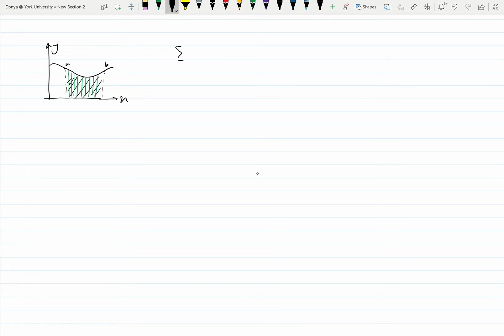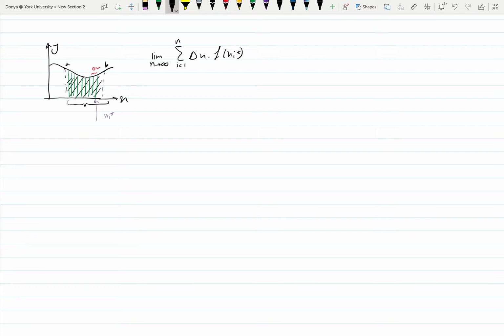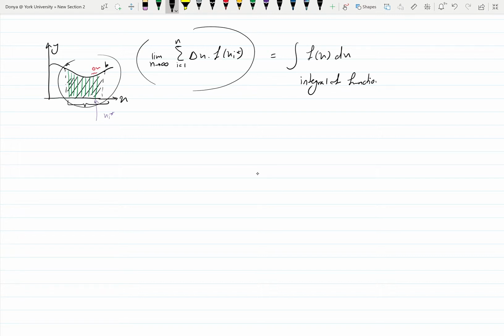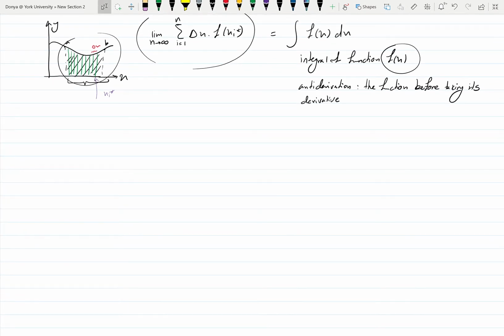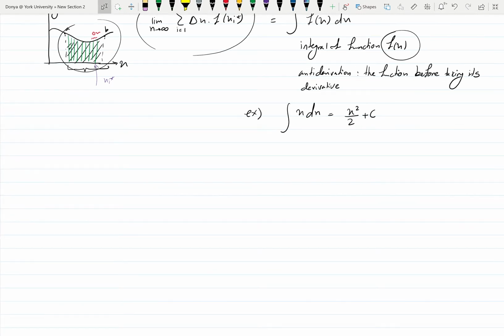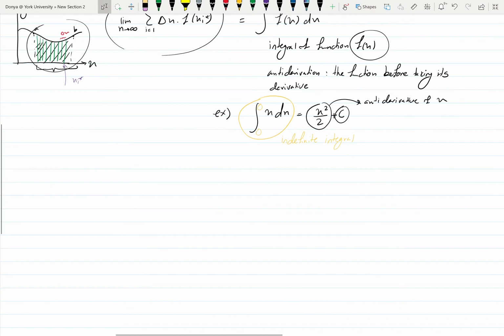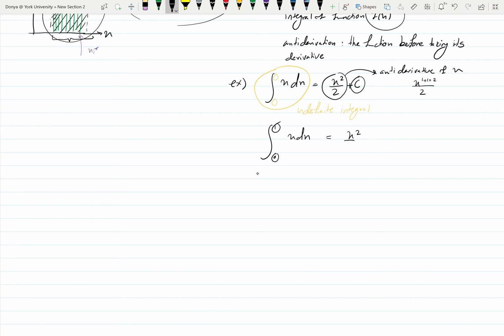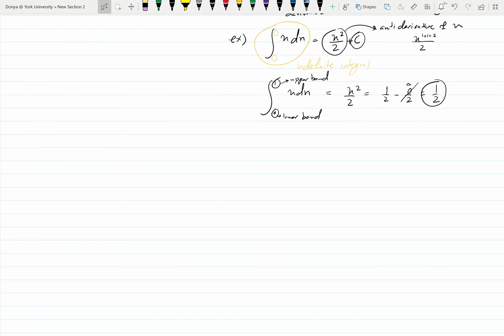Johari_Donya_assign7_ENG 2003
This video explains the full basic concept of integration